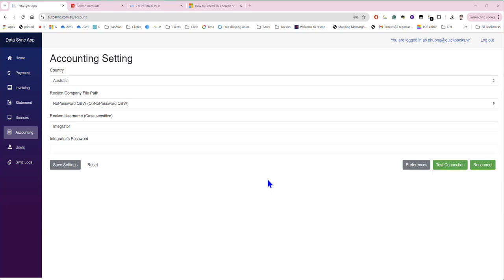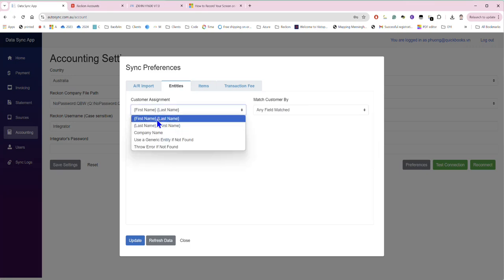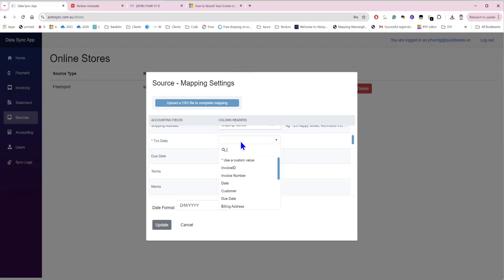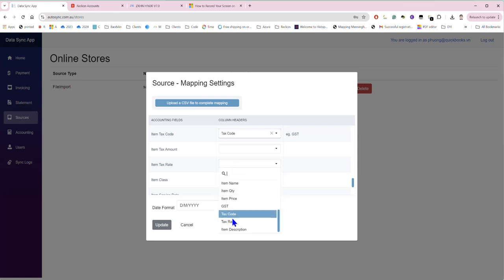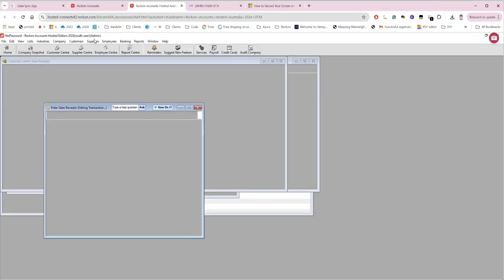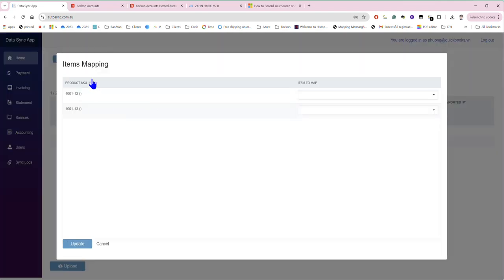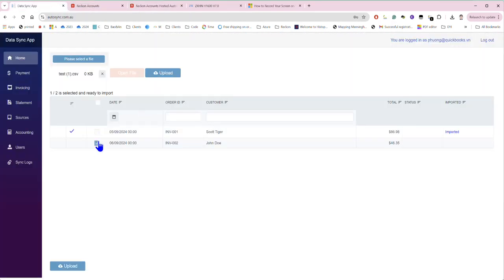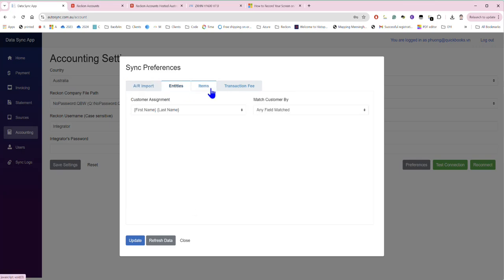Import transactions from text files (CSV or Excel) into Reckon Hosted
In this demo, we showcase the seamless process of importing files into the RAH system using the the autosync app, a powerful tool for efficient data management. Watch as we walk through the steps of file preparation and demonstrate the smooth integration of your data with RAH.

AutoSync makes managing your workflows easier and more reliable, whether you're dealing with large volumes of data or automating routine tasks.

00:00 - Introduction to autosync.com.au
00:20 - Overview of Reckon Hosted Integration
00:40 - Show How to Set Import Preferences
02:20 - Add a New Import Source
02:50 - Upload a Template File and Define Field Mappings
05:10 - Demo: Import a CSV File with 2 Transactions
05:40 - Handling Errors and Options to Import Successfully
08:20 - Verify Transactions in Reckon Hosted